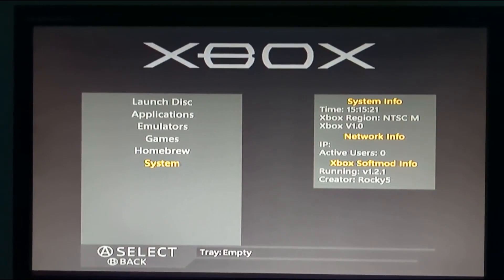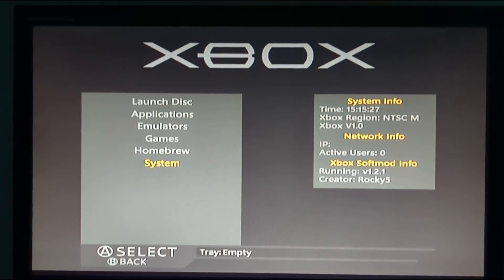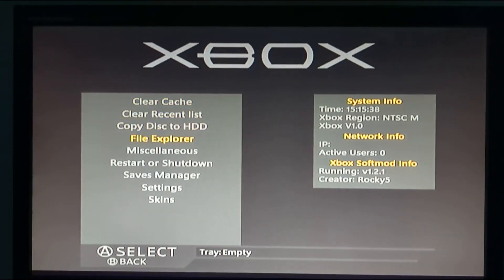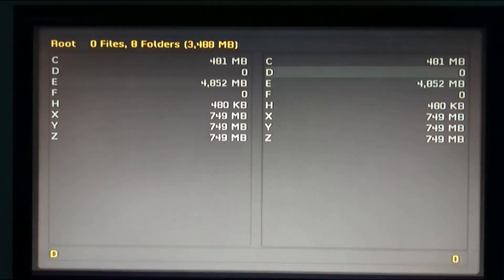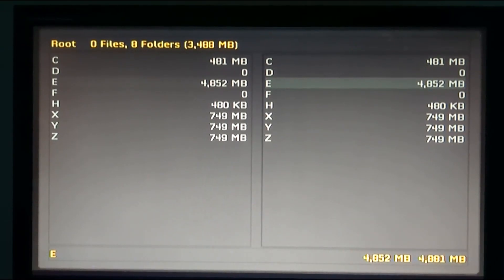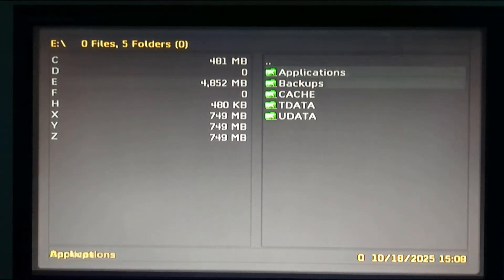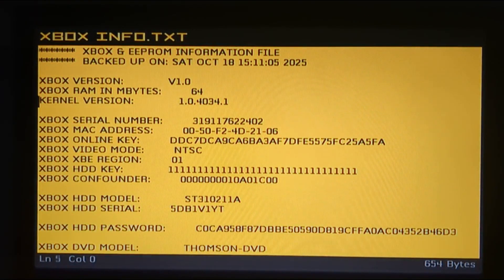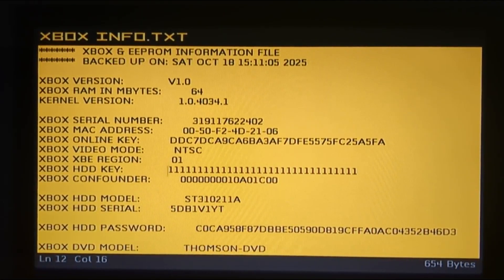Using Rocky5 softmod to set the ogxbox EEPROM to "all ones"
This should be performed on all ogxboxes!